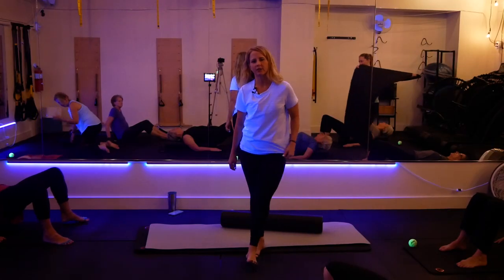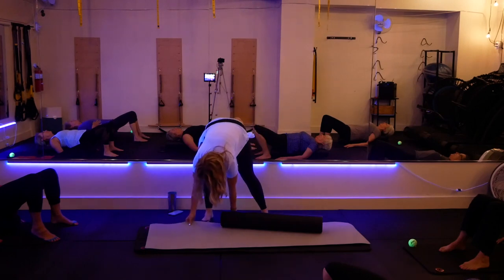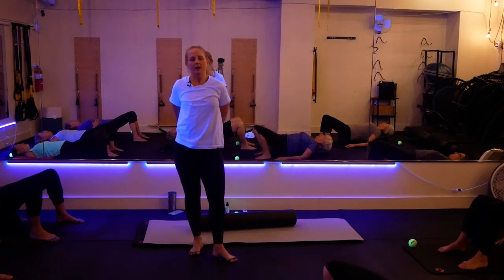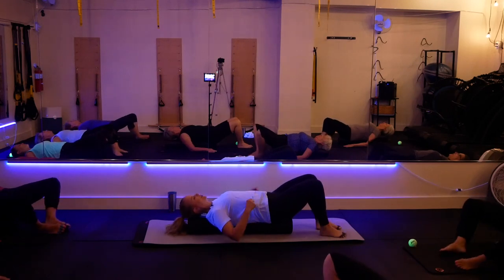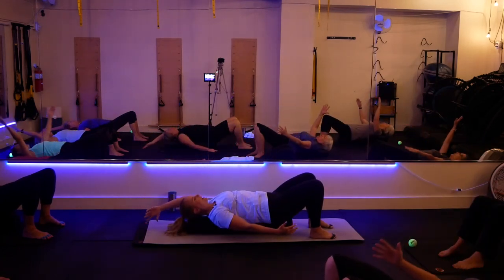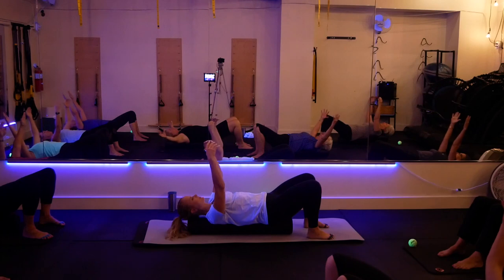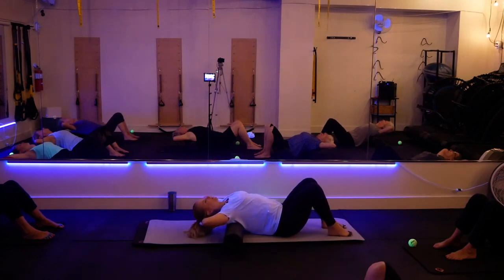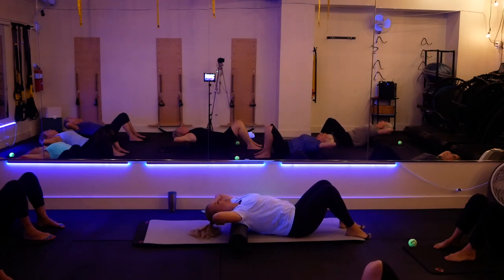Onyx Restore | Stretch and Mobility | Long Foal Roller and 2.5 inch ball (tennis ball) | KM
Feel amazing after releasing and mobilizing the body.  This class has all the components to restore your body and mind.  Grab a foam roller and small ball and meet us on the mat.